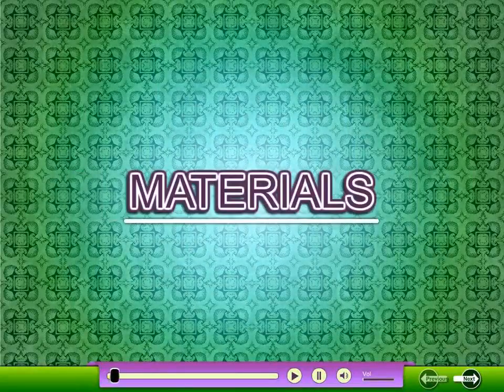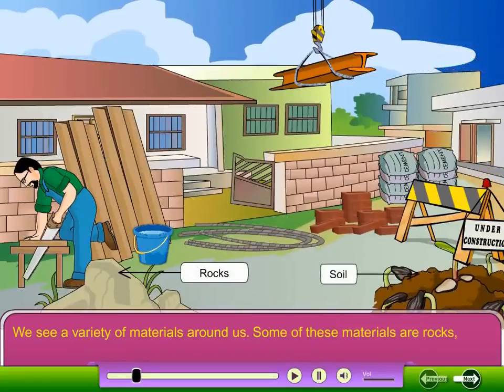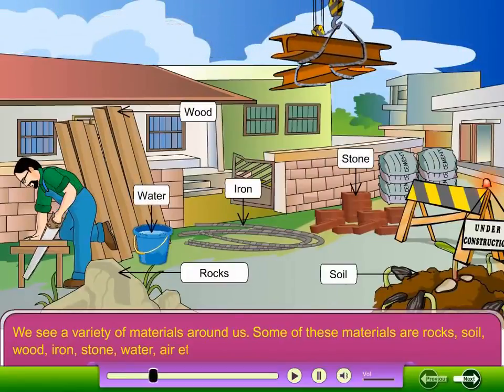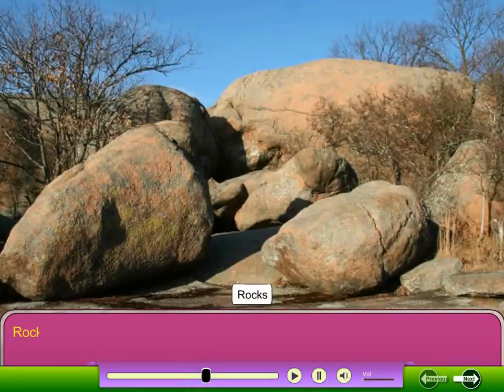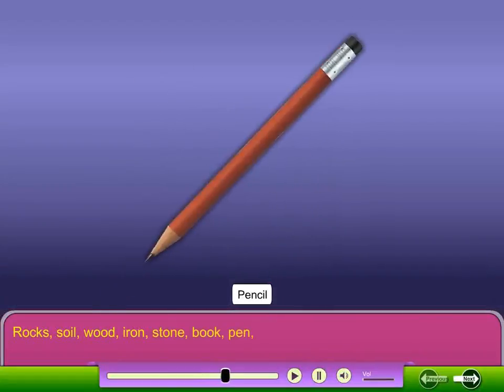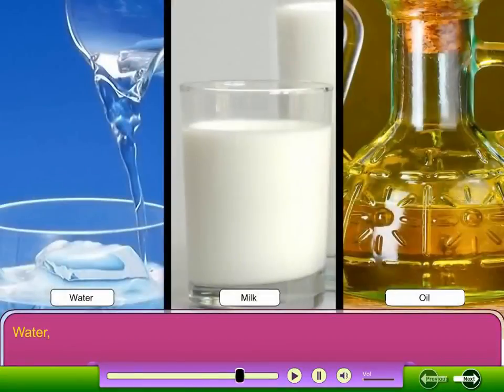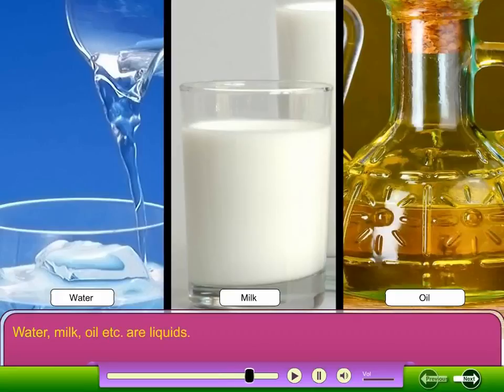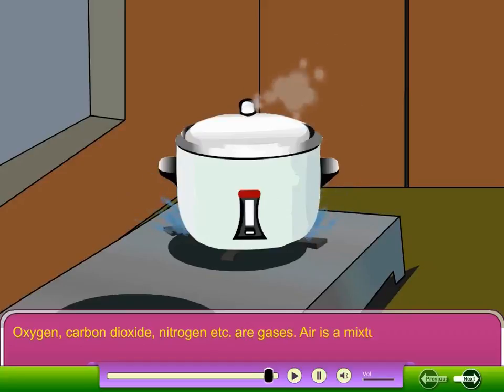Materials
Learn about Materials,  Matter, Three States of Matter, etc.